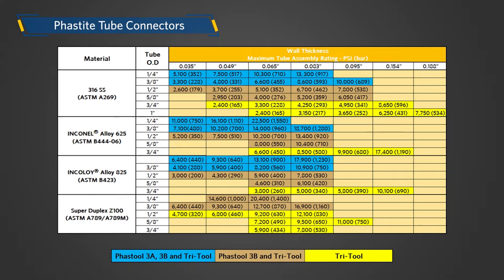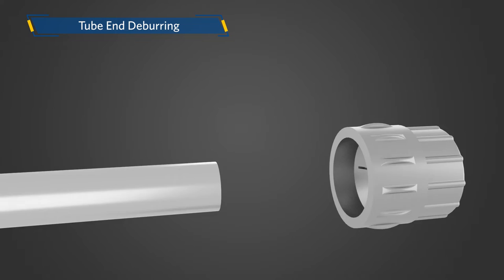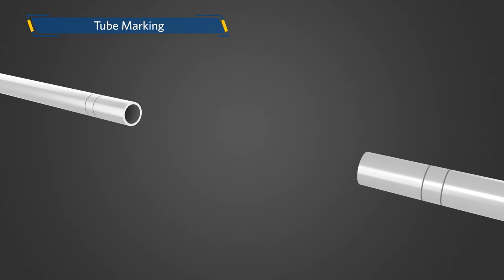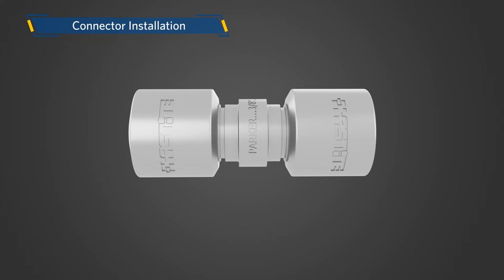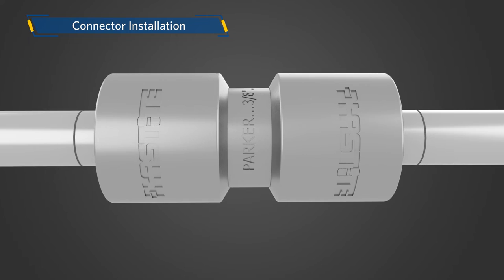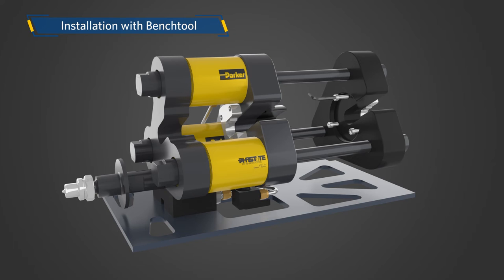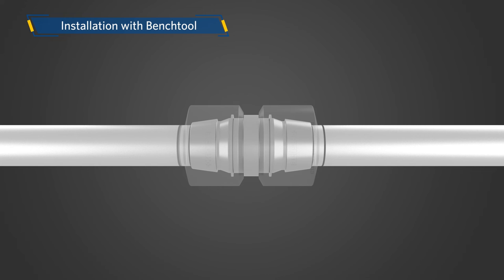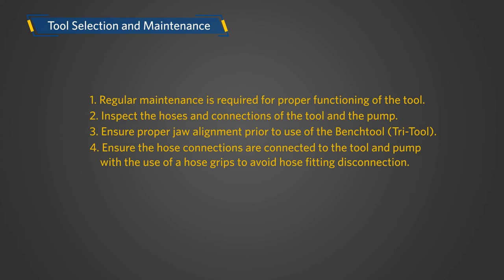Introduction to Phastool | Phastite® Permanent Ferrule Less Tube Fittings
Today we introduce the remarkable installation tool designed by Parker Hannifin for the ingenious Phastite Permanent Ferrule Less Tube Fittings. Delve into the revolutionary capabilities of Parker's Phastool, a groundbreaking innovation poised to reshape traditional practices.  Say goodbye to costly welding processes as Parker's Phastool offers a streamlined single assembly procedure, redefining efficiency. This tool yields impeccable tube connectors suitable for subsea applications, instrumentation lines, hydraulic power units, and chemical injection skids. Experience the fusion of speed and precision that guarantees robust connections across diverse industrial contexts.

Chapters:
0:00 Introduction
0:02 Phastite Tube Connectors
0:17 Tube Cutting
0:41 Tube End Deburring
1:06 Tube Marking
1:44 Boot Installation
1:58 Insert Installation
2:28 Connector Installation
3:25 Installation with Benchtool
5:11 Tool Selection and Maintenance

▬ Social Media ▬▬▬▬▬▬▬▬▬▬
Parker Hannifin